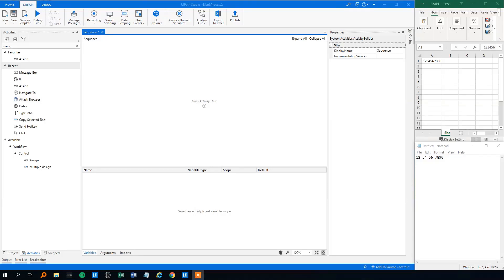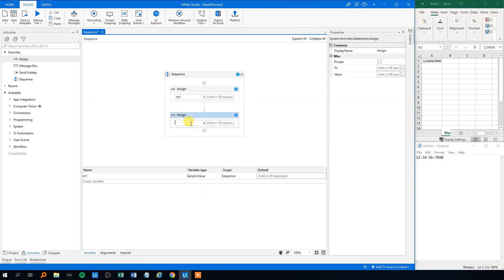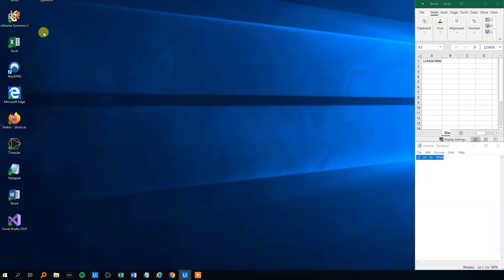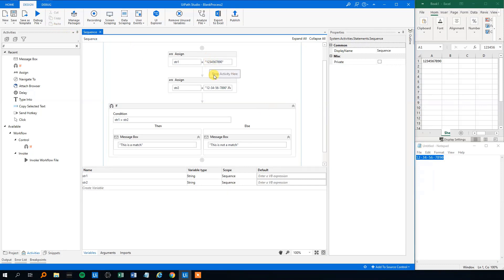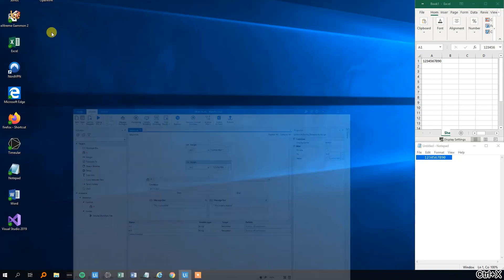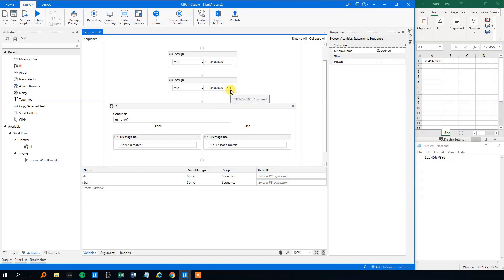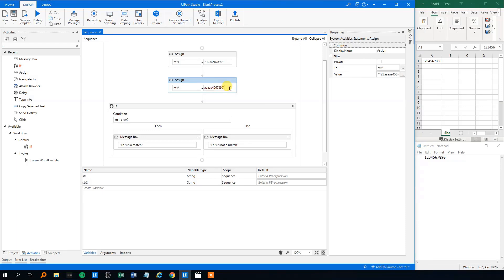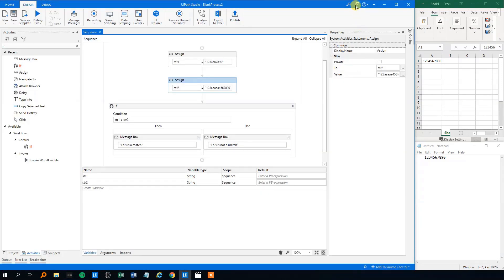UiPath: Replace, Trim, TrimStart, TrimEnd and Remove (.Net)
In this tutorial it's described how we can remove unwanted characters with the help of the .net commands Replace, Trim, TrimStart, TrimEnd and Remove.